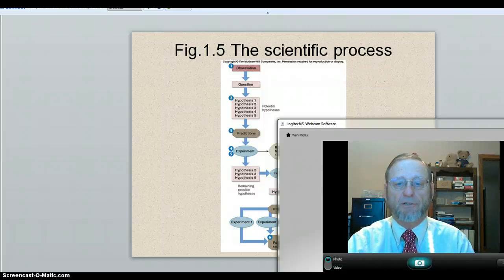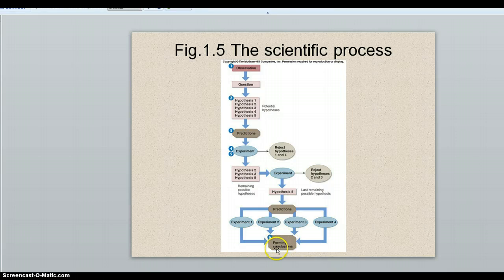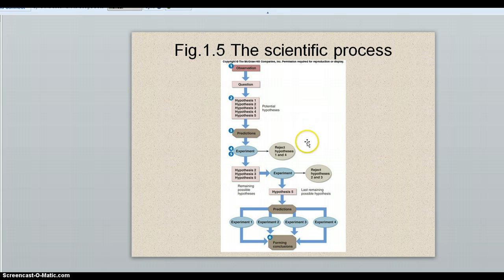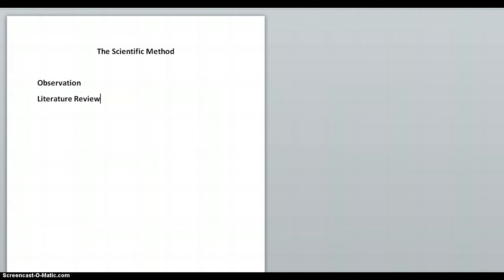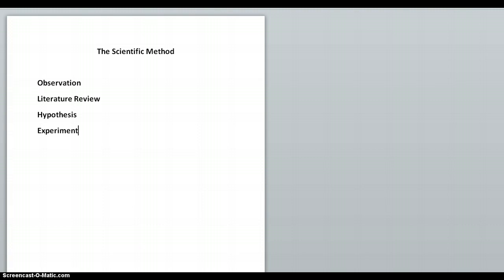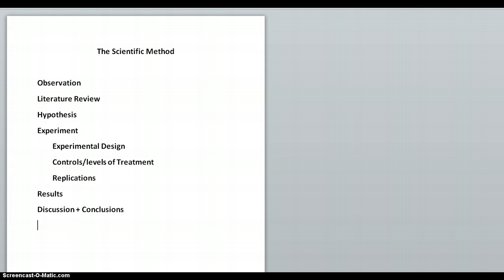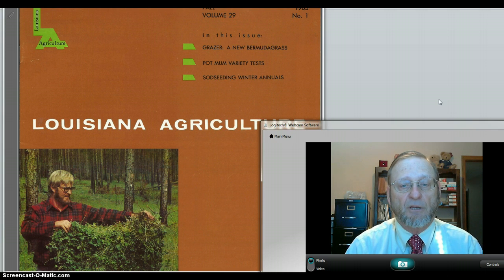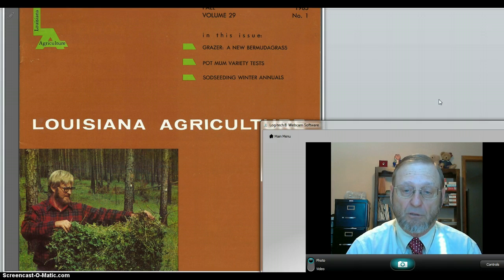What is the Scientific Process?